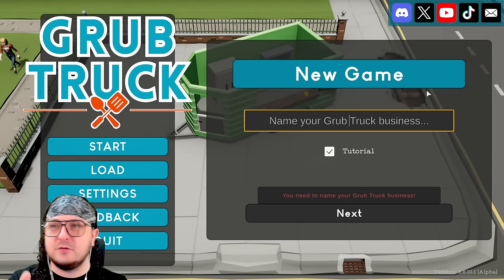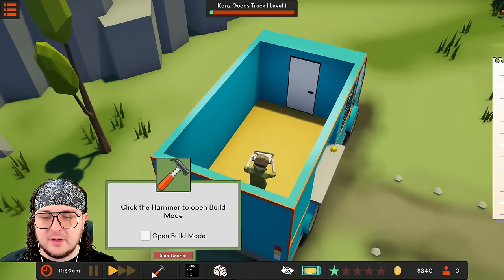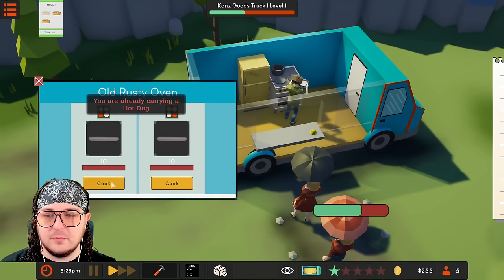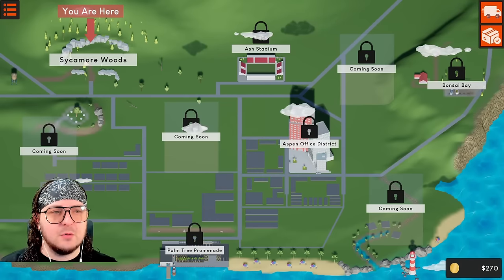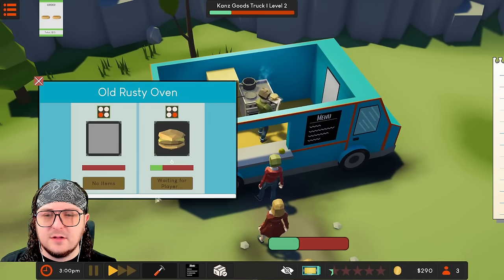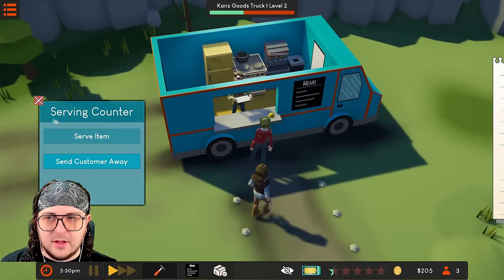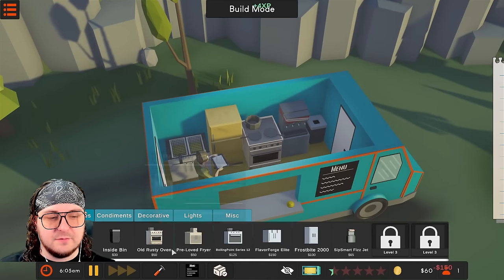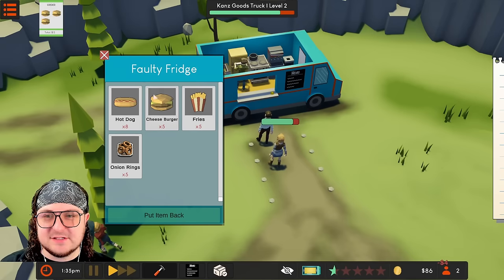UPCOMING ROLE PLAYING FOOD TRUCK SIM!? (Let's Look at Grub Truck)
Grub Truck is a Low Poly Role-Playing business sim. Strategise the perfect layout, design mouthwatering menus, and serve hungry customers. Navigate diverse customer quirks, tackle unexpected events, and wrangle financial twists. Serve your way to culinary success!

Producers of The Channel:
⭐Fbk_25
⭐Susie T
⭐MJ_Snow

PC SPECS: PC Specs:
Intel Core i9-11900F
Memory 32GB Mushkin Redline
64-bit operating system
NVIDIA GeForce RTX 3070ti

Channel Guidelines
1. Be kind, civil & respectful to all & English only in chats
2. No spamming or copy paste, all caps, or constant backseating
3. Read the title, description & review thumbnail for details